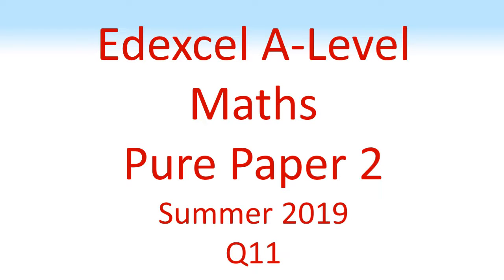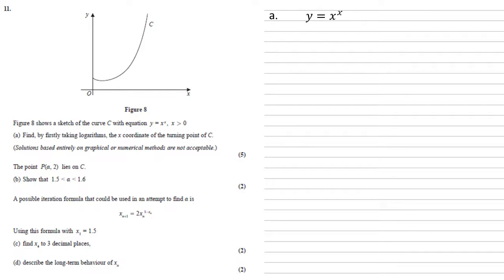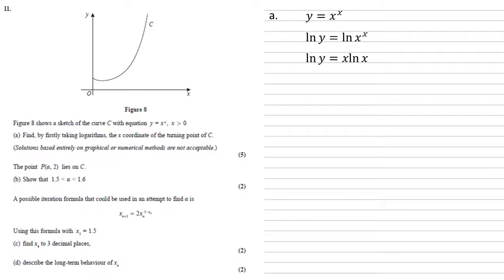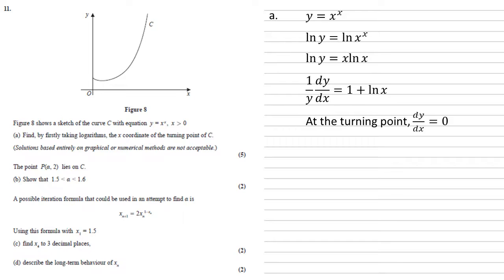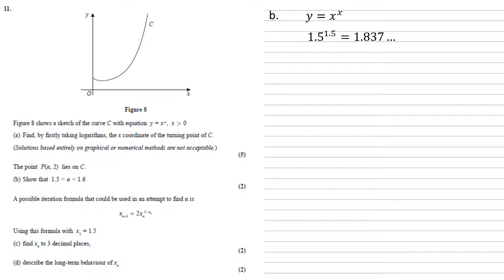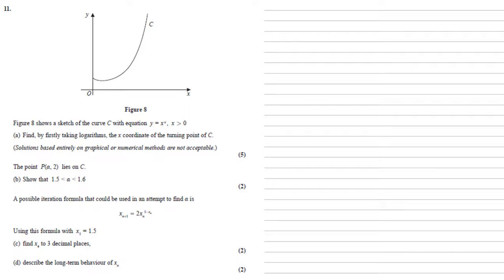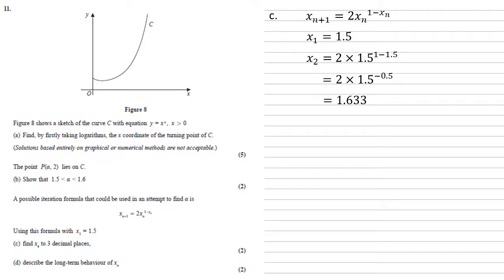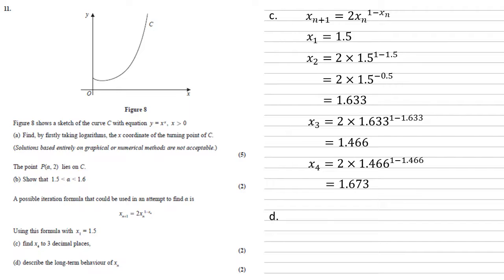Edexcel A-Level - June 2019 - Pure Mathematics Paper 2 - Question 11 - Exam Paper Walkthrough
Figure 8 shows a sketch of the curve C with equation y = x^x
(a) Find, by firstly taking logarithms, the x coordinate of the turning point of C.
The point P(alpha, 2) lies on C.
(b) Show that 1.5  alpha  1.6
A possible iteration formula that could be used in an attempt to find alpha is
x(n+1) = xn^(1-xn)
Using this formula with x1 = 1.5
(d) describe the long-term behaviour of xn.